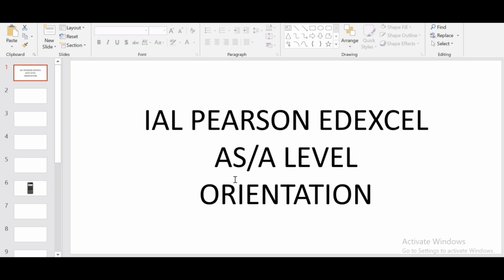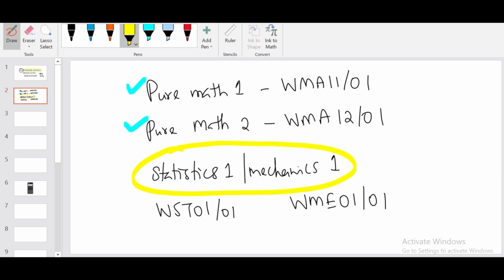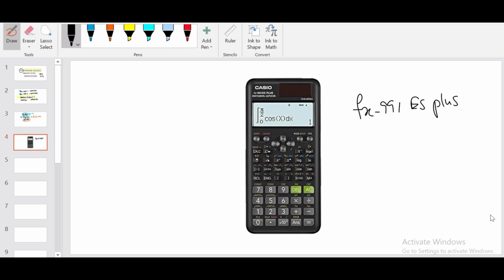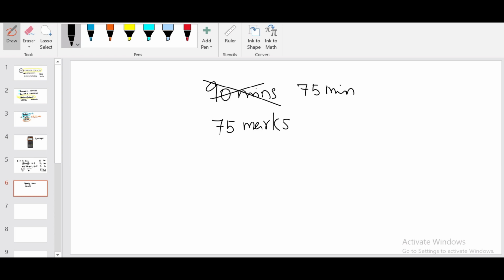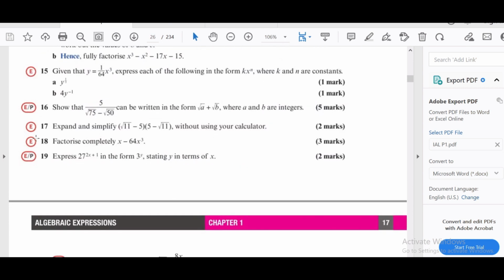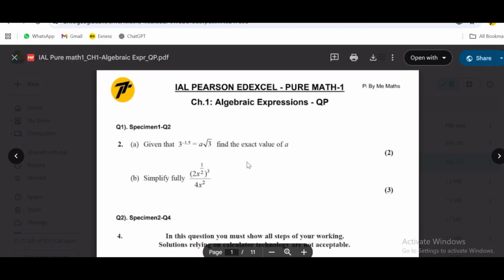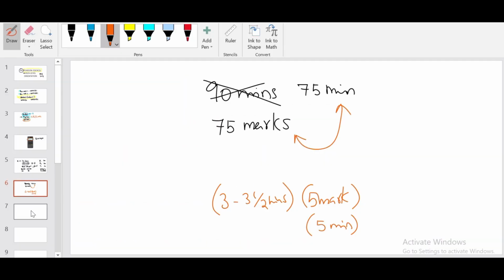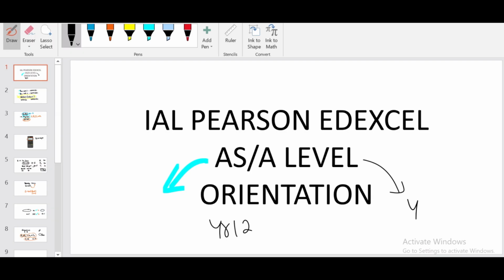Everything you need to know about IAL Pearson Edexcel | Complete Orientation & Exam Guide (2025)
🎓 Welcome to the **Pearson Edexcel IAL Orientation Session**!
In this video, I’ll walk you through everything you need to know about the **International A Levels (IAL) by Pearson Edexcel** – one of the most recognized qualifications worldwide.

Here’s what you’ll learn:
✅ What is the IAL Pearson Edexcel curriculum?
✅ Exam pattern & grading system explained
✅ Tips to score higher and avoid common mistakes
✅ How to use my channel to prepare smartly (free lessons, strategies & resources)

📌 Whether you are a student starting fresh, a parent guiding your child, or a teacher exploring resources – this session will give you a **clear roadmap** to success.

The below link contains all the essential math resources you need in one place.